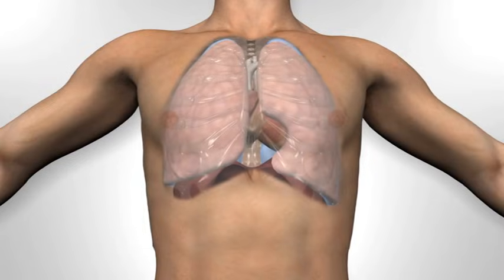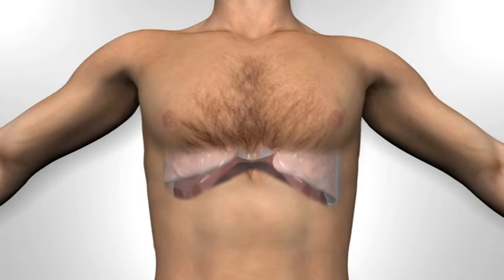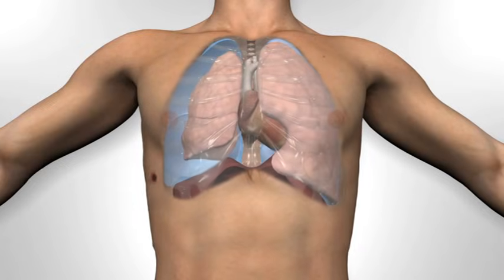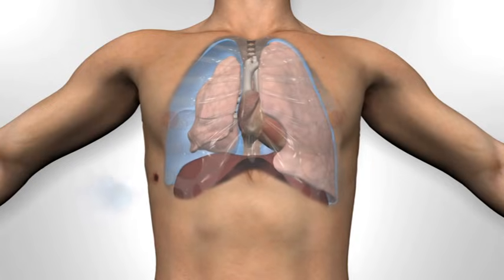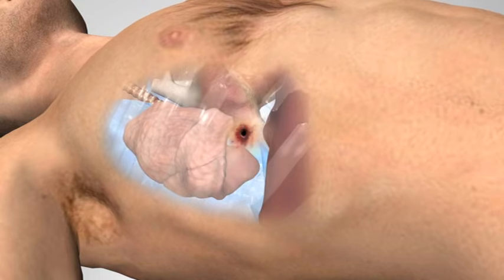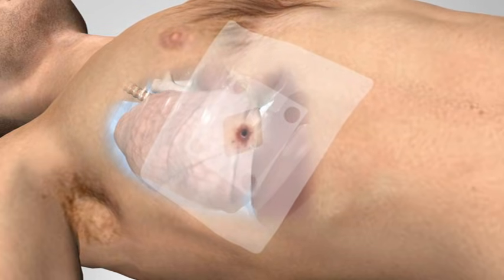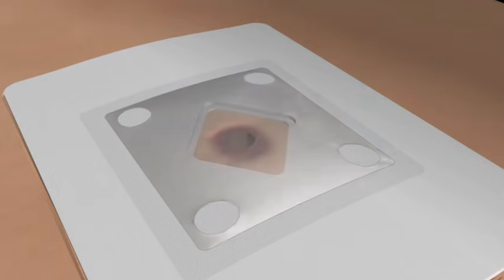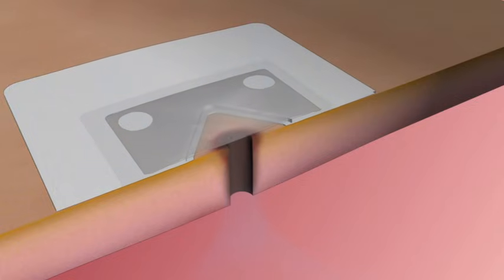Russell Chest Seal® (RCS) Animated Introduction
The Russell Chest Seal® - an innovative dressing for the emergency management of penetrating chest wounds

Learn more about penetrating thoracic trauma injuries and the use of chest seals